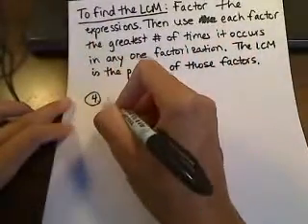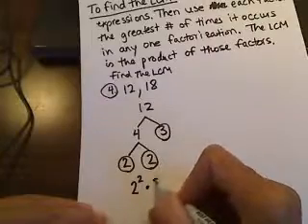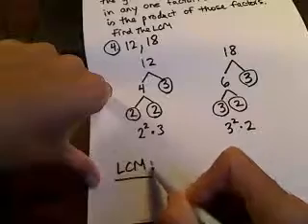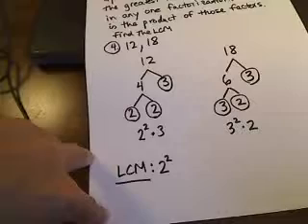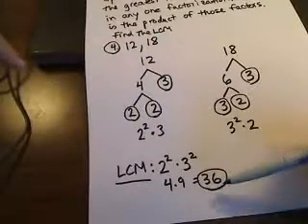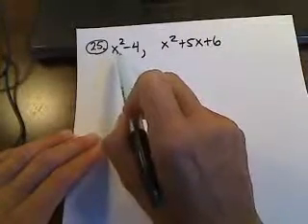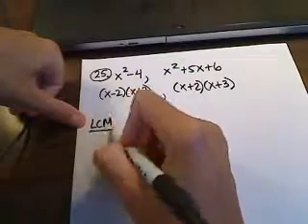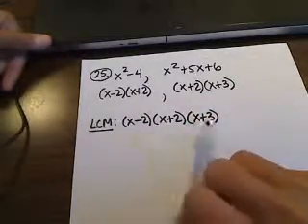Least Common Multiple Mini-Lecture